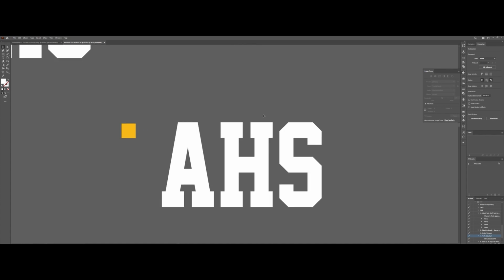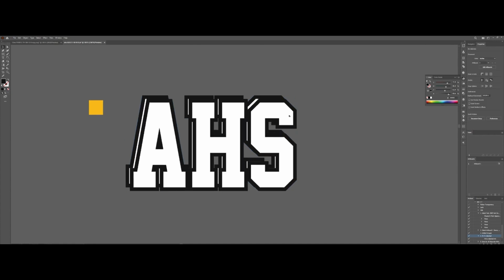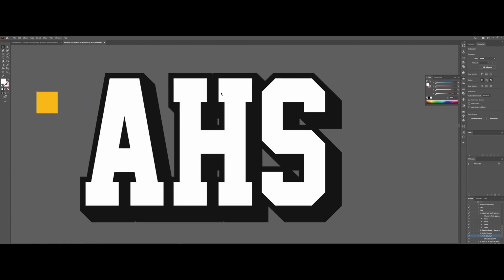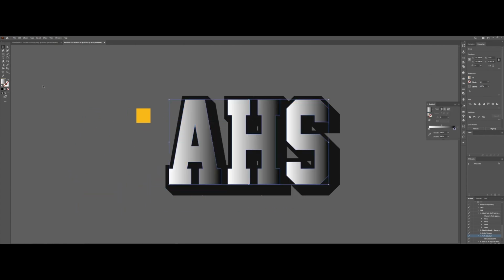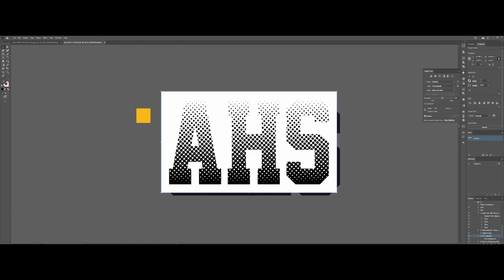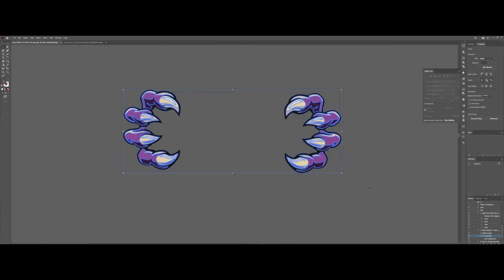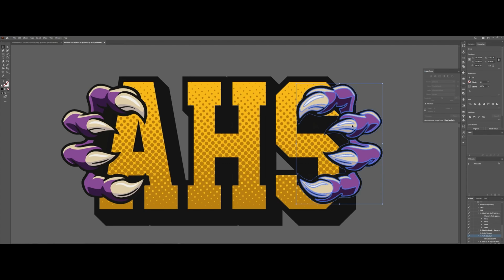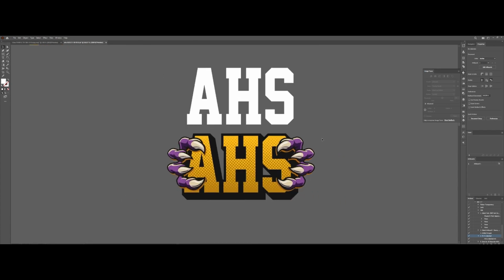Transform Your Logo: Step-by-Step 3D Design Tutorial in Adobe Illustrator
Welcome to Transfer Superstars! In this video, we'll dive into the exciting world of logo design as we show you how to transform a flat logo into a captivating 3D design using Adobe Illustrator. Whether you're a beginner or an experienced designer, this tutorial will guide you through the process step-by-step.

00:00 - Introduction:
Join us as we explore the process of turning a two-dimensional logo into a dynamic three-dimensional masterpiece. We'll discuss the tools and techniques needed to achieve professional results.

00:23 - Tutorial Begins:
Let's get started! Follow along as we demonstrate how to breathe life into your flat logo using Adobe Illustrator. Learn essential tips and tricks for creating depth, perspective, and realism in your designs.

07:02 - Final Artwork Revealed:
Behold the transformation! Witness the magic as we unveil the finished 3D design on a DTF transfer sheet. Get ready to take your logo to the next level with stunning visual effects.

07:15 - Introducing the BTSA Shirt:
But wait, there's more! We'll introduce you to our blank canvas for this project: the DCJ-001 BTSA Shirt. Discover why this premium garment is the perfect choice for showcasing your newly designed logo.

07:45 - Preparing the Heatpress:
It's time to bring your design to life! We'll walk you through the setup process for our heatpress, the Heatmaster Prisma 16x20 Layout with 10 Inches Pull out Feature. Get ready to press your design with precision and accuracy.

09:08 - Final Print Check:
The moment of truth has arrived! We'll inspect the final print on the shirt and evaluate how well it transferred. Learn how to troubleshoot common issues and ensure a flawless finish every time.